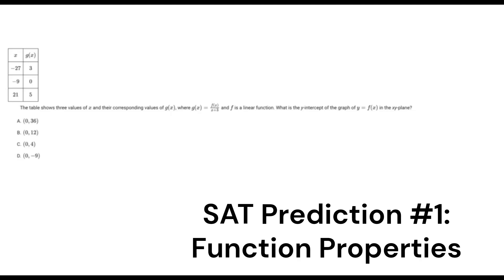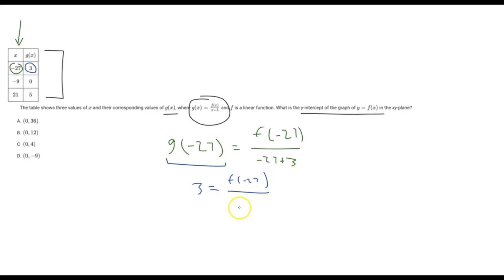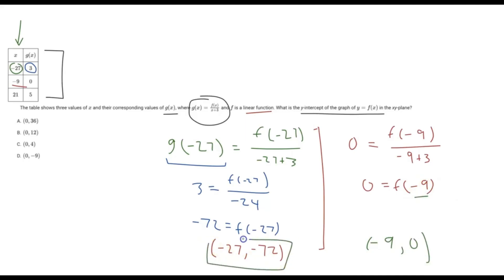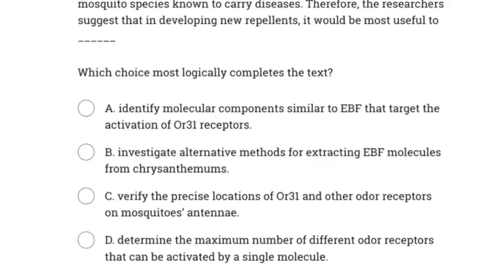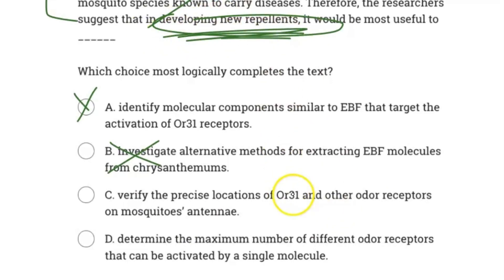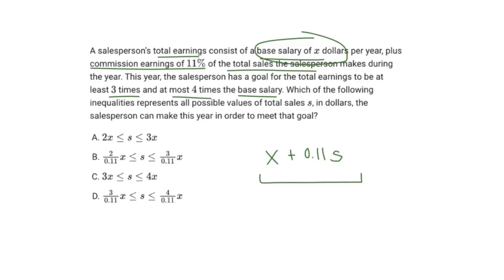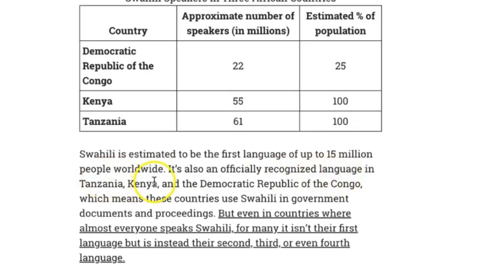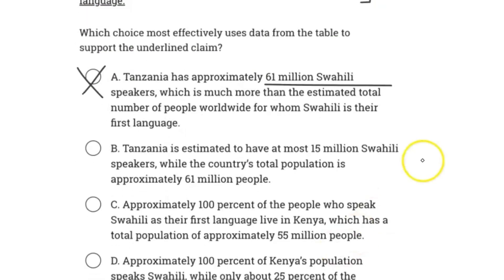May 2025 SAT Predictions - What Will Be On The Test?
What will be on the May 2025 SAT? Will the May SAT be hard?
Darren reviews advanced SAT English and math questions seen on Module 2. Knowing how to apply problem-solving skills as demonstrated in this video will help you on any SAT test you take - the August SAT, September SAT, October SAT, November SAT, December SAT, March SAT, May SAT, or June SAT!

0:00 SAT Prediction #1: Function Properties
4:17 SAT Prediction #2: Logic Completion Questions
7:42 SAT Prediction #3: Inequalities
10:08 SAT Prediction #4: Chart Inferences